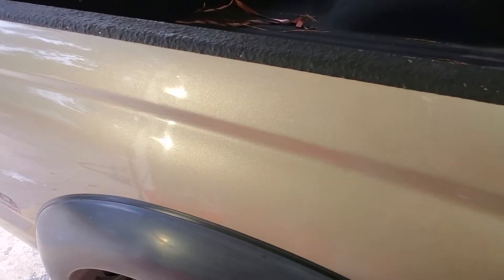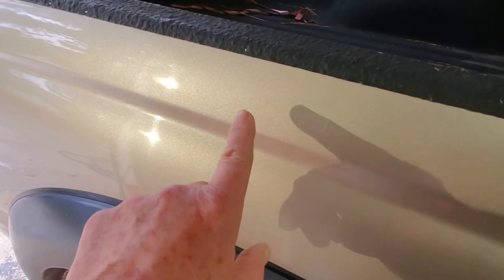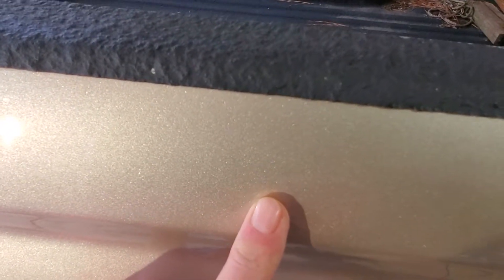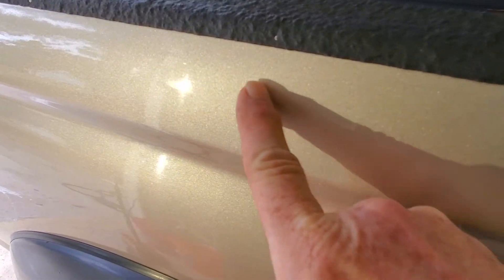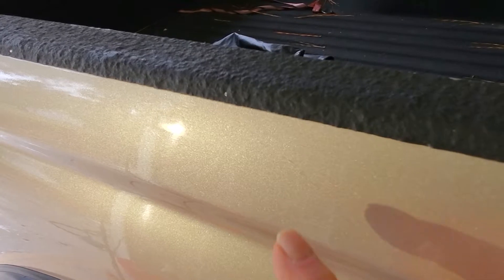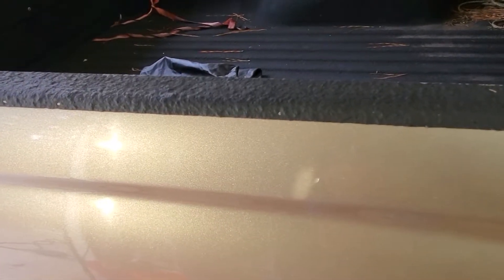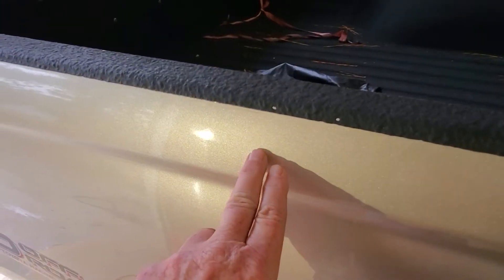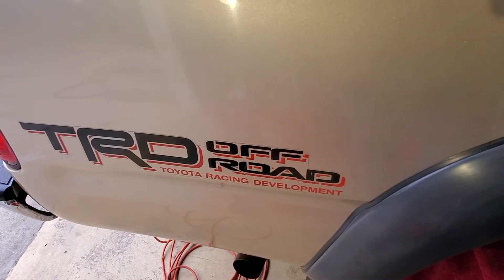scratchaftr wetsand-part 14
Trying to show the improvement in one of the more visible scratches -- this panel is one that was repainted after an accident-- kind of a game changer from the rest of the vehicle.  You have to be careful and not remove to much clear coat.